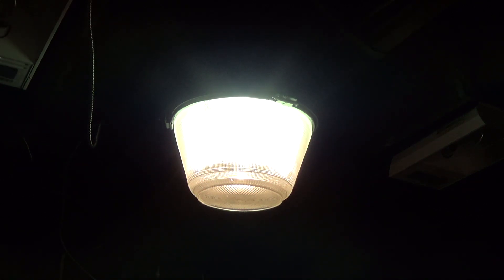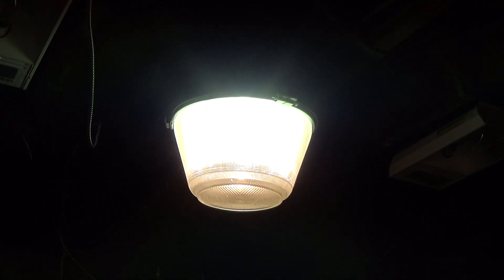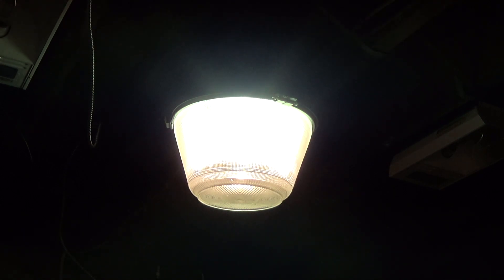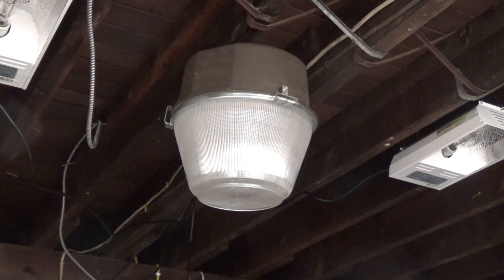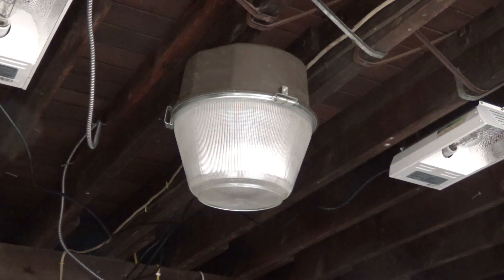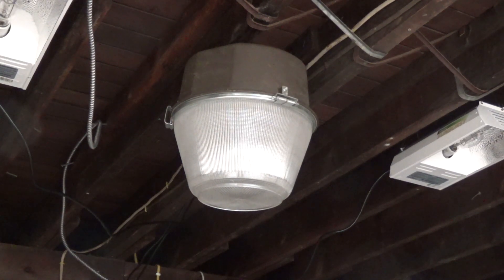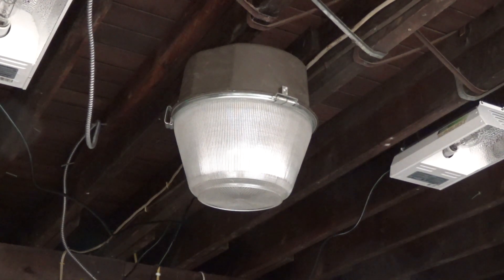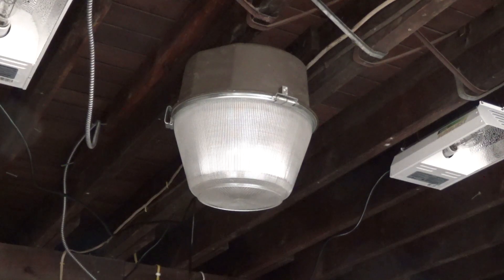CEW Lighting GLX2817-1Q 175-Watts Metal Halide and Quartz Hook Mount Luminaire Revisit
CEW Lighting GLX2817-1Q 175-Watts Metal Halide and Quartz Hook Mount Luminaire -- Revisiting to see what the purpose of the Quartz bulb inside the fixture is really for.

I was informed by the seller that the purpose of the Quartz bulb was for instant-on functionality; the Quartz bulb would illuminate when power was first applied to the fixture and would remain on during the period of time while the metal halide bulb gets up to brightness. It did not behave this way during the first test.

Multiple people in the comments box indicated that the Quartz lamp is for illumination while the bulb cools down before it will restrike in the event of a power cycle. This test did not result in the fixture operating this way either, so I'm still not sure what the Quartz lamp is for or how it works. Or, perhaps, something about the unit is malfunctioning or broken.